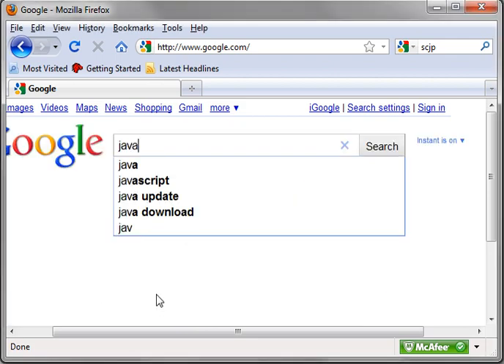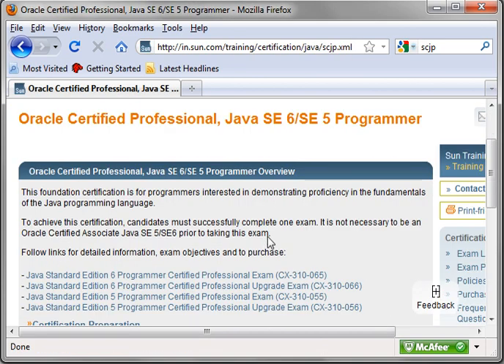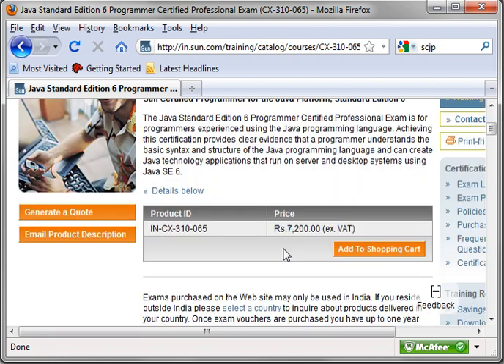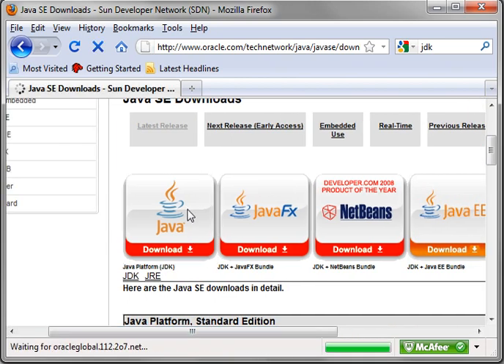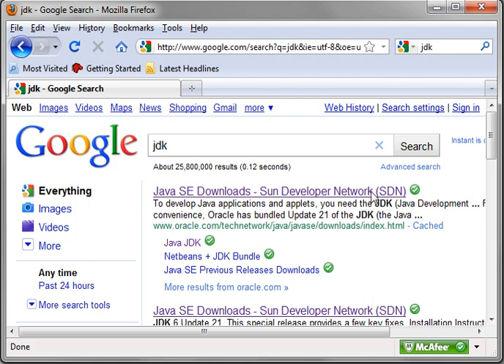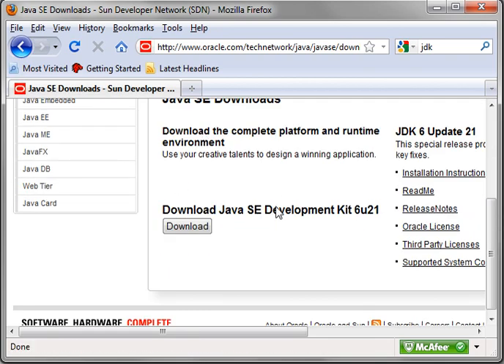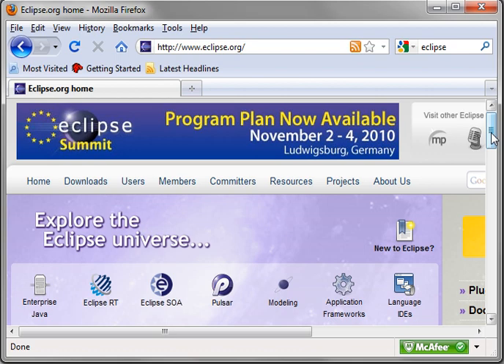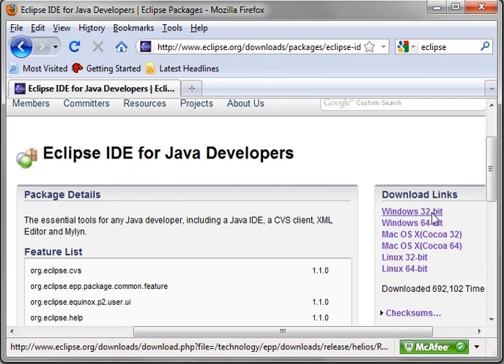Java 1 - get java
What is java and what do i need to start programming java?